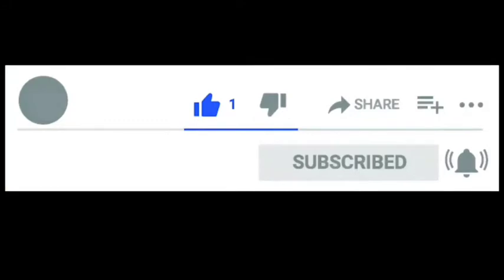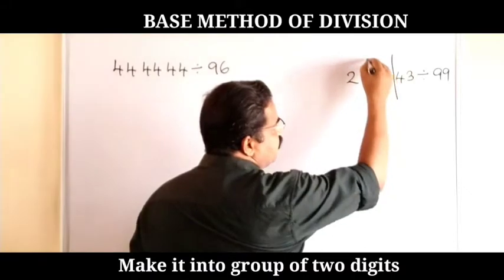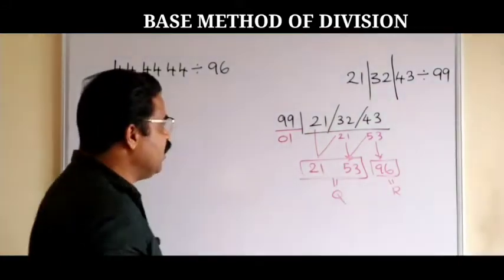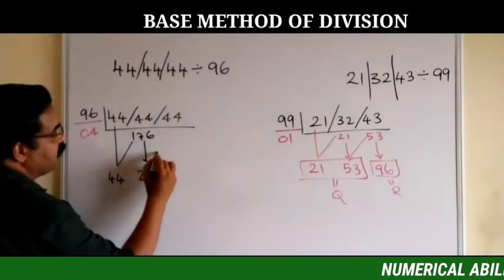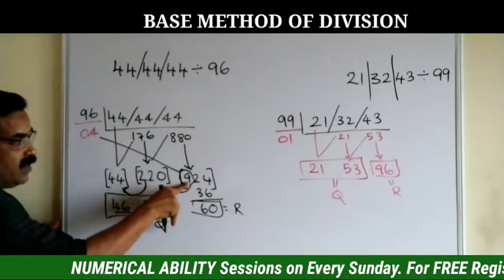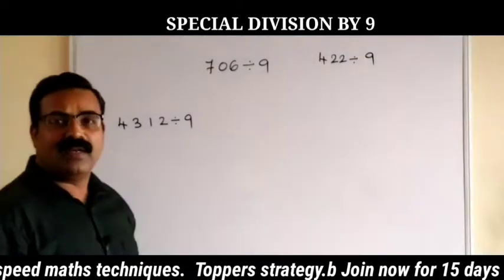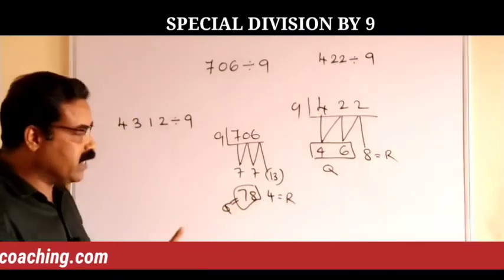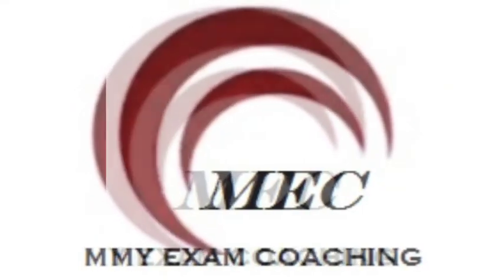myexamcoaching NUMERICAL ABILITY BASE METHOD OF DIVISION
Complete QUANTITATIVE APTITUDE
 NUMERICAL ABILITY and REASONING

 Join now for live online classes.

 Regular / weekend / Fast Track batches

New batch start from 4 January 2021

Flexible Timing

 Also watch